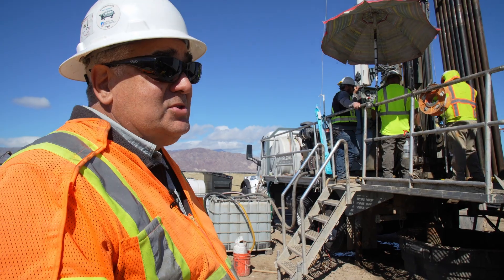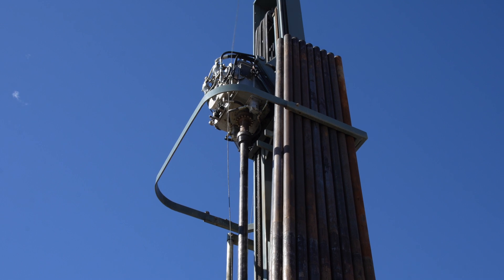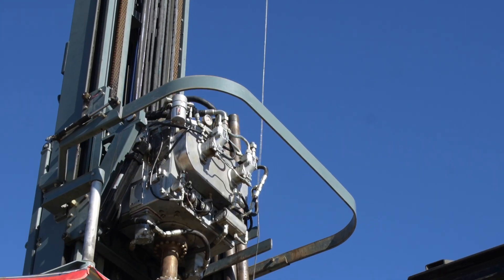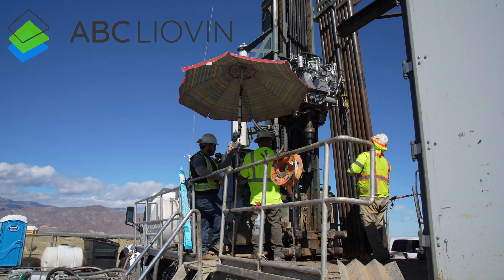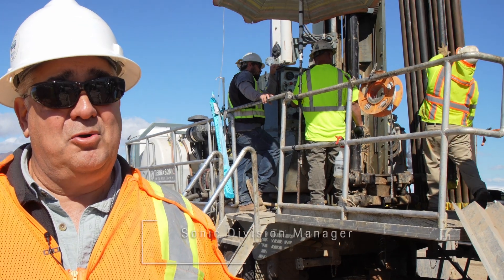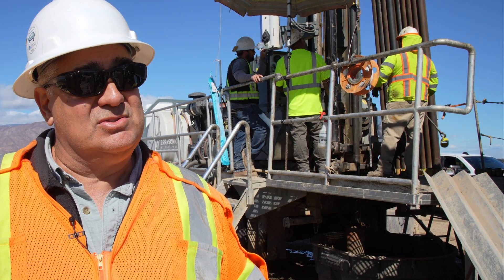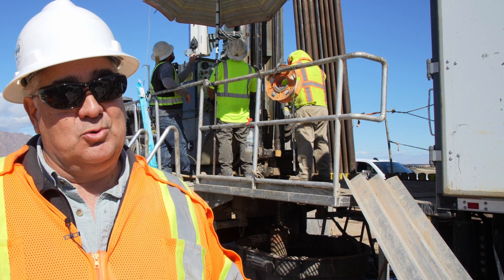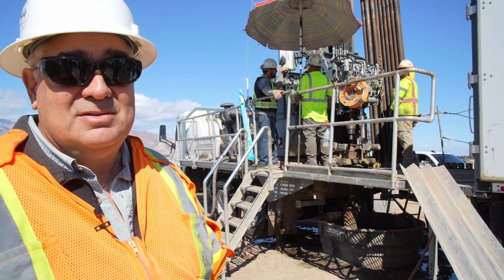Advantages of Using Sonic Drilling Technology at Salton Sea, CA | Focal Fire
ABC Drilling is utilizing a Sonic Drill Rig that resonates sound to liquify soil. This drilling technique has distinct advantages over other drilling techniques in that it allows the collection of continuous core samples from ground surface to total depth.

The reason this project is significant is that ABC Drilling is using sonic drilling technology to depths that far exceed what was thought to be possible in this area, in this type of geology. This is possible because of the drill rig, the operator and ABC Drilling's management team that have planned for a complex drilling plan that was instrumental in achieving these depths.

No other company with sonic drilling capabilities even bid the work because they all thought it was impossible and high risk.

ABC Drilling has already successfully installed a similar production well in the Salton Sea along with an off grid solar pump system and above ground irrigation system that has allowed for planting of vegetation to help suppress dust. This was done as a pilot study for a Water District and they're sharing the information collected from continuous soil core and discrete water samples using Sonic Drill rig in that area.

@Focal Fire
focal fire